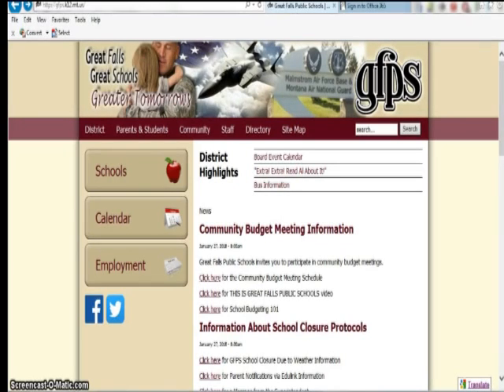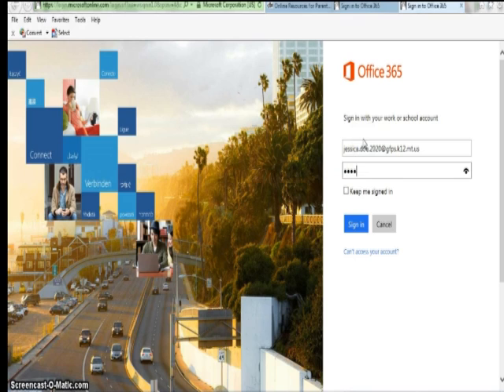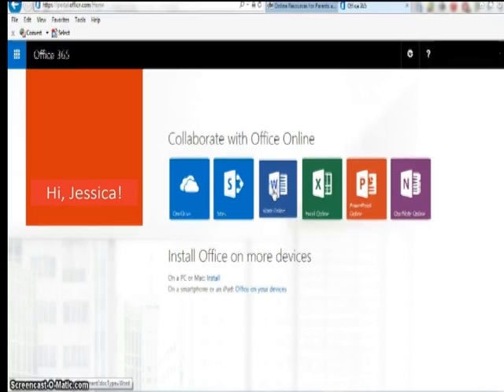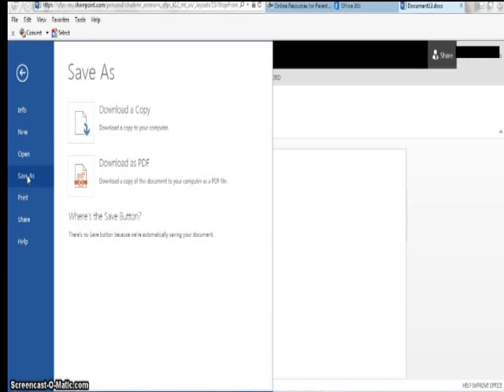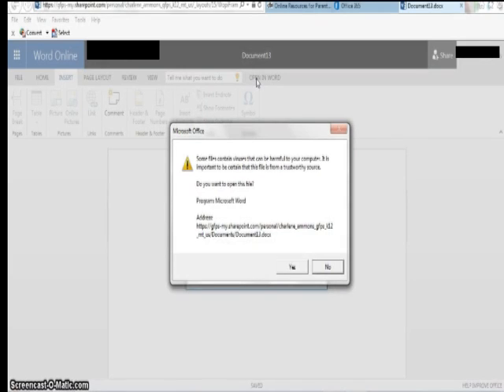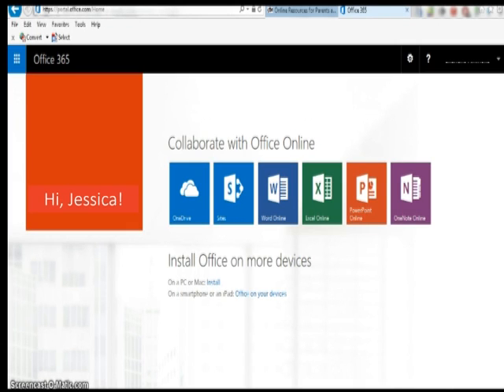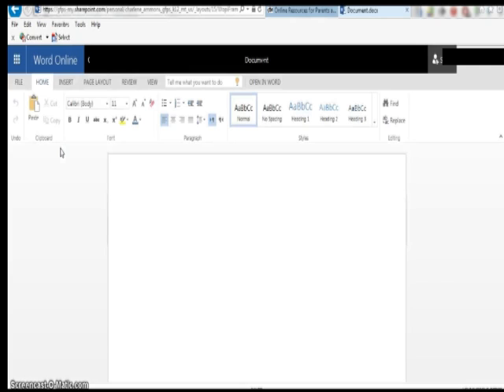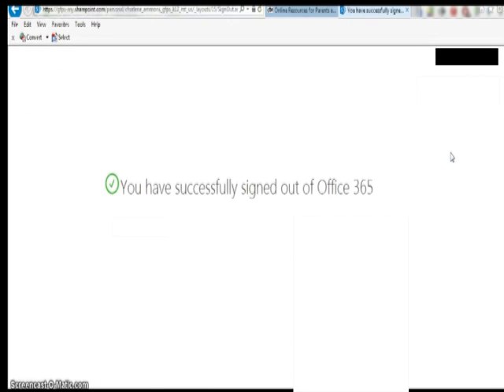How to use Office 365 Online Documents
How to create, share and use Office online documents in full version of Office 2013.